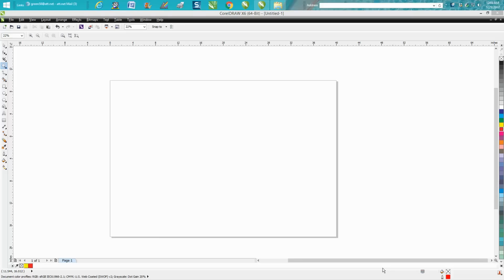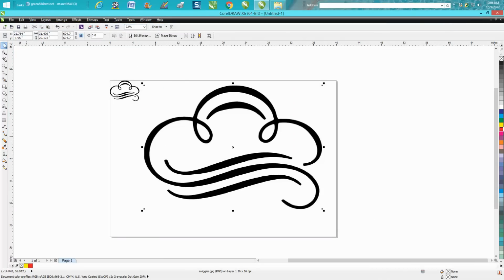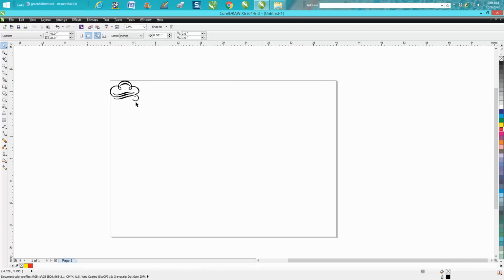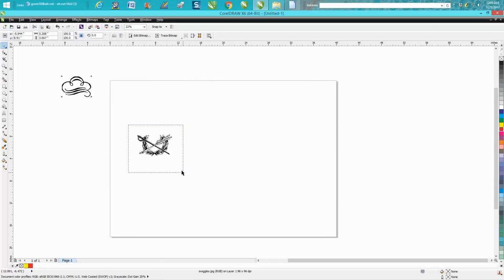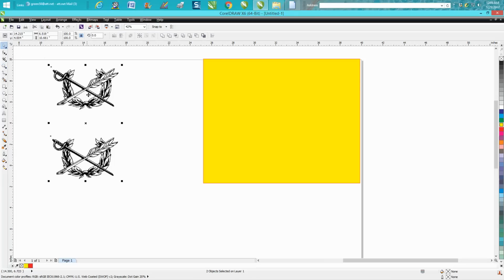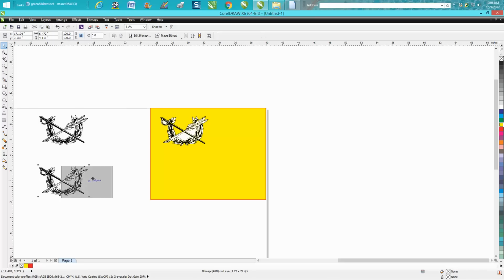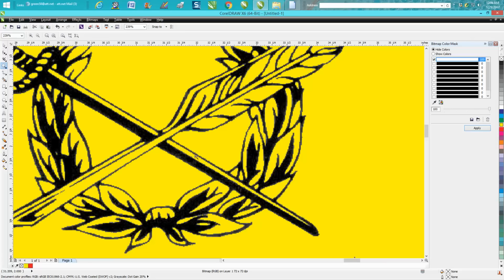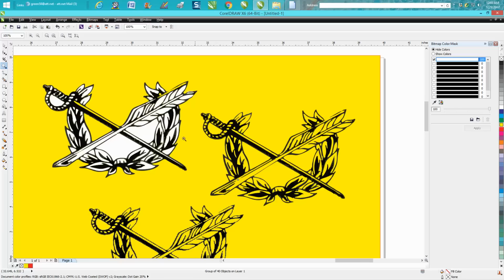Corel Draw Tips & Tricks How to get rid of the Bounding box on clip art